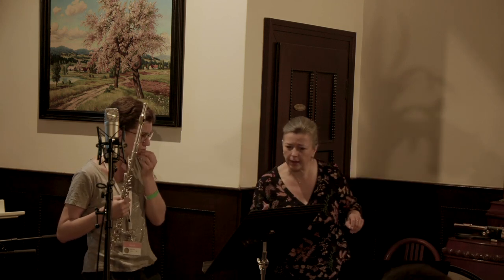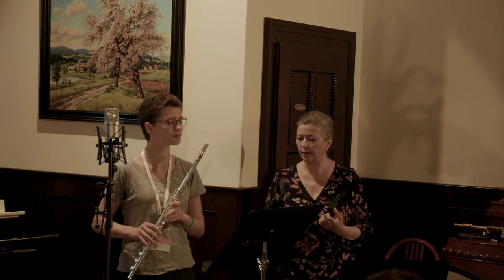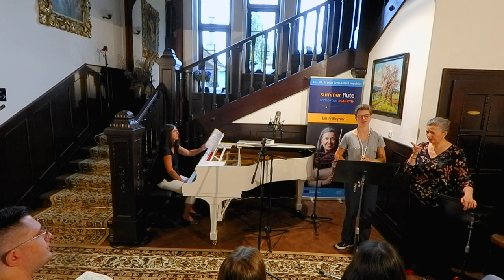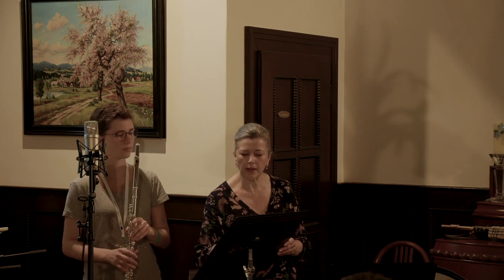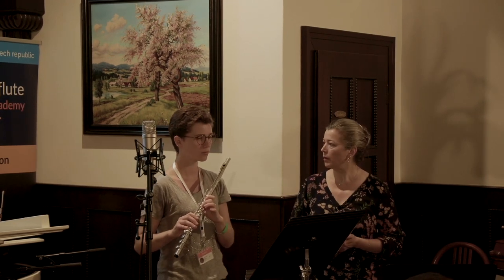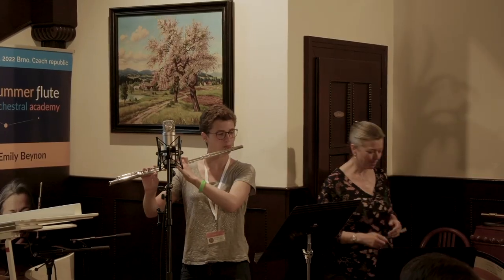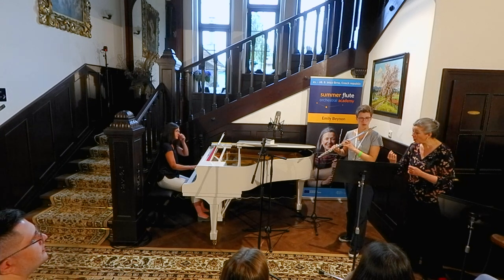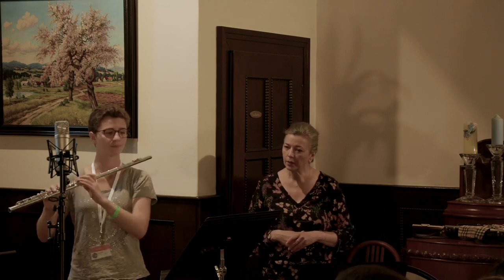SFOA 2022 Masterclass with Emily Beynon - Johanna Kiening (Reinecke Concerto)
summer flute orchestral academy
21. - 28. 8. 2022 in Brno Czech Republic
Co-funded by European Union

Carl Reinecke - Flute Concerto, Op.283

teacher | @EmilyBeynonflute (United Kingdom)
student | Johanna Kiening (Germany)
piano | Halka Klánská (Czech Republic)